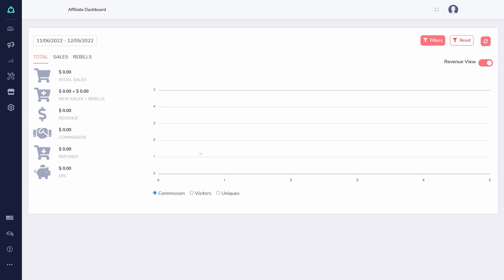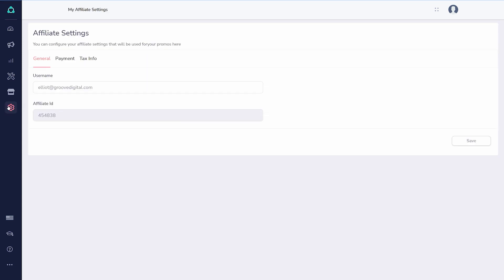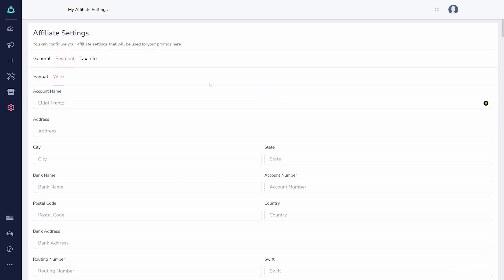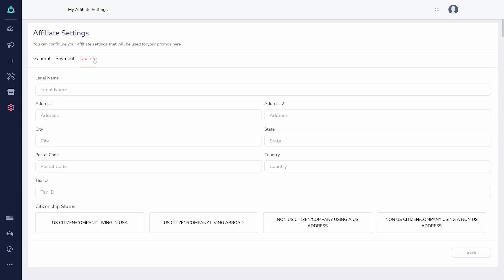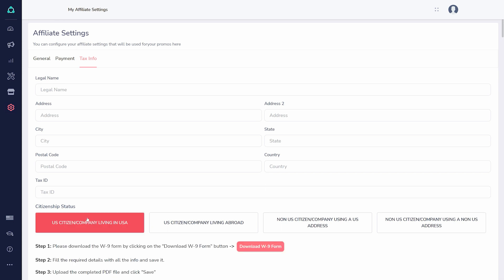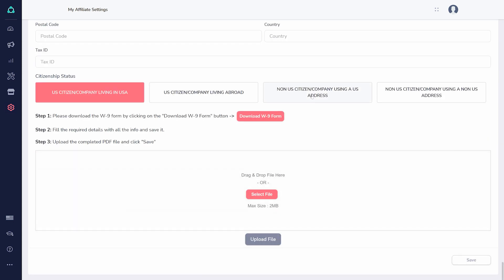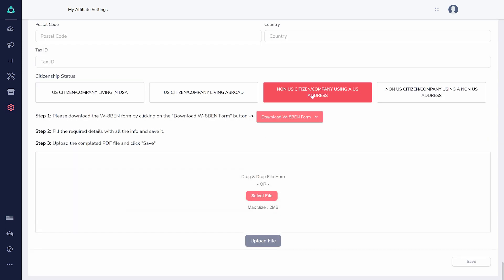GrooveAffiliate - How to Add Your Payment Info